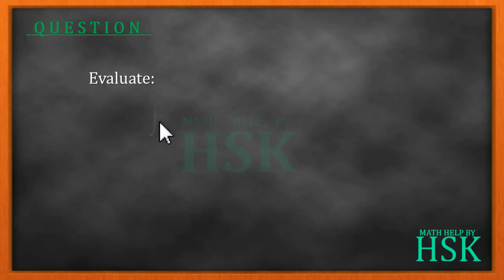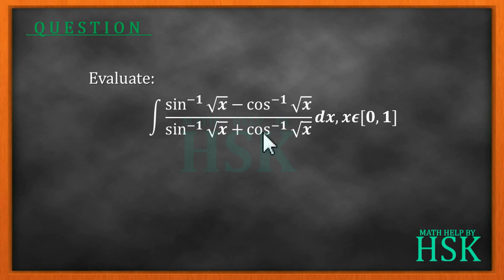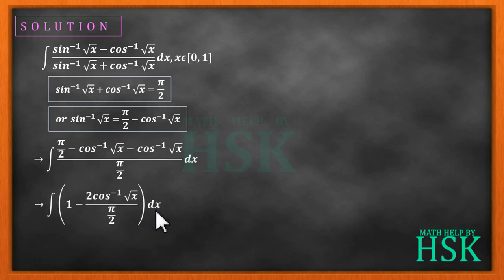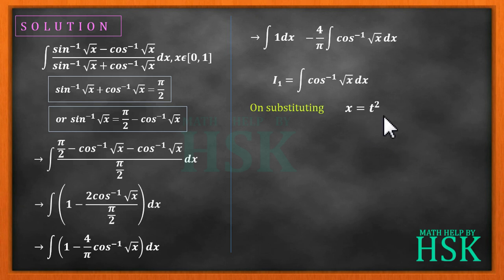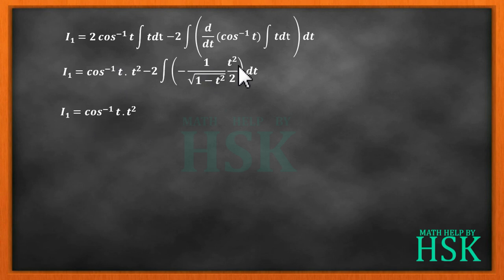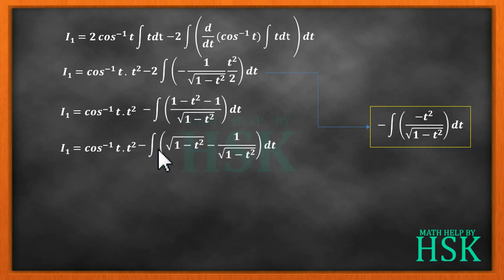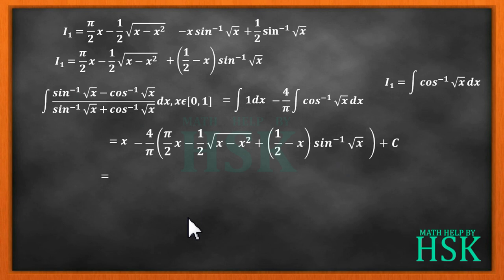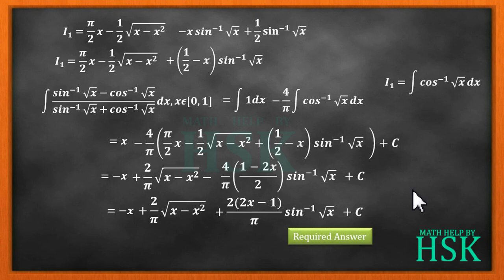ex7#misc Q19 ncert maths solution integrals chapter 7 class 12 cbse textbook solution